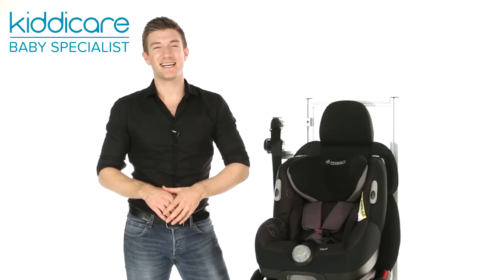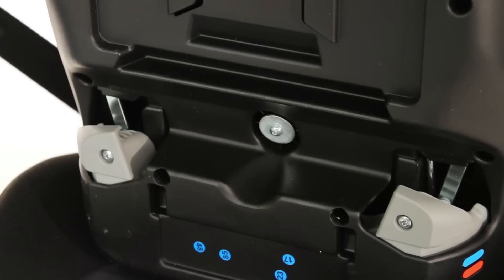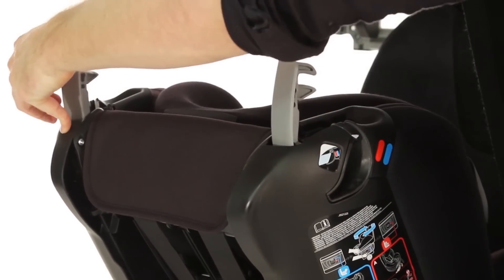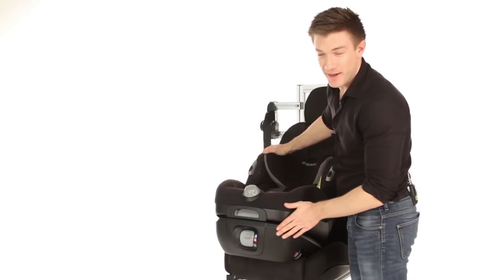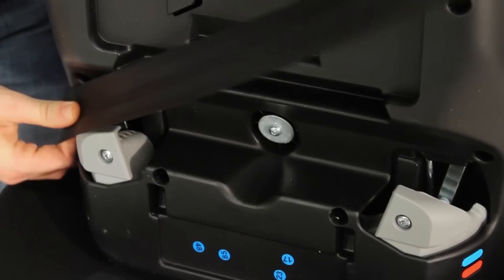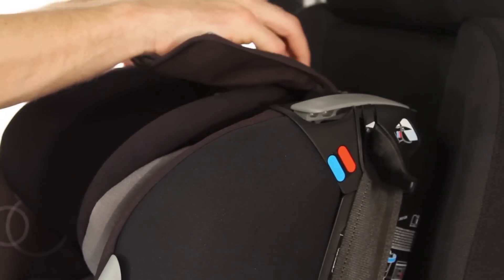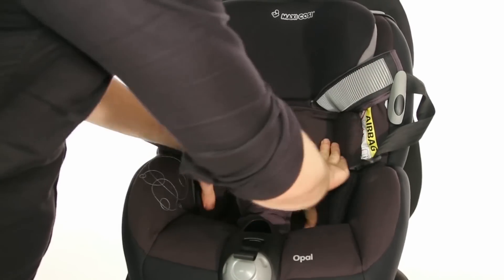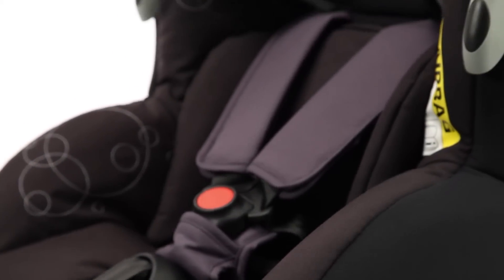Maxi Cosi Opal Car Seat Kiddicare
View this video featuring the Maxi-Cosi Opal Car Seat - Raspberry Red product and shop other similar products on Kiddicare.com. - Products featured in the video: 1 Maxi-Cosi Opal Car Seat - Raspberry Red 2 Maxi-Cosi Opal Car Seat - Total Black
The Maxi-Cosi Opal Group 0+/1 car seat is the perfect choice for younger passengers delivering maximum comfort and safety features for total peace of mind. The Opal has a reversible seat and can be used forward or rearward facing. Multiple recline positions an adjustable headrest and newborn insert keep your precious passenger comfy and content during every journey.

ABOUT ME
Group 0+/1 combination car seat
Seat is height & width adjustable
Rearward facing to 13kg; forward facing to 18kg
Use forward facing until approx. 4 years (9-18 kg)
3-point seat belt fitting
Seat belt tensioner
Unique angle base with comfortable natural recline in rear facing position
5 recline positions when in forward facing mode
Side-impact protection system
Simultaneous headrest and harness adjustment
Removable washable covers
Includes a newborn insert for younger babies 5-point safety harness harness pads adjustable headrest and harness hooks

Enjoy complete peace of mind every time you hit the road with the Opal Group 0+/1 car seat from Maxi-Cosi. This versatile seat features side protection system for better head and neck protection and an adjustable headrest and harness so your child is correctly secured in their seat whatever their size.

The Opal is easily secured to your vehicles 3-point seat belt fitting and can be easily switched between cars. Suitable from birth to approx. four years the Opal is initially fitted in a rearward facing position for younger babies and comes with a newborn insert. With its unique angled base the Opal can be used rearward facing up to 15/18 months before being turned forward facing. Its ingenious design provides extra legroom and adjustability in height and width and offers your child the safety of travelling rearward facing for longer.

In rearward facing mode the Opals unique base offers natural recline for optimal comfort while in forward facing position the seat has 5 recline positions to easily adapt to your little ones needs. Your child will be safe and secure in this car seat as it features a 5-point safety harness with practical belt hooks which keep the harness out of the way when placing your little one in their seat.

12 month guarantee
Kiddicare price match guarantee